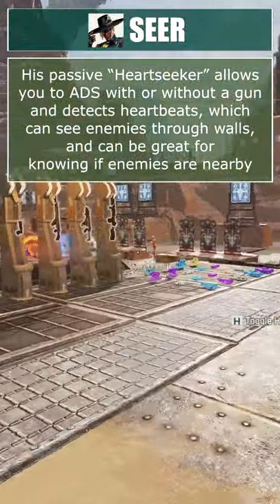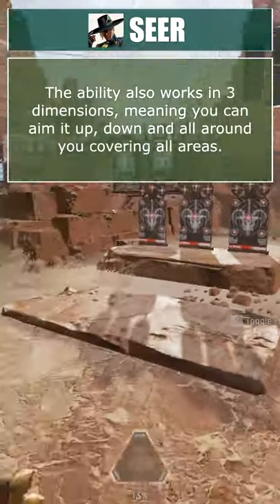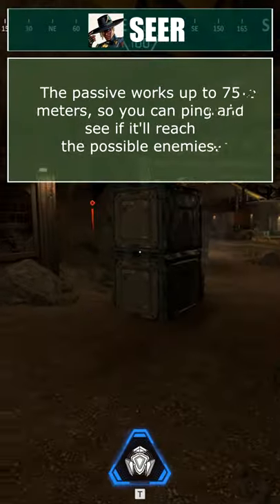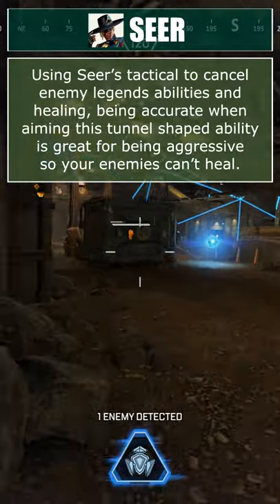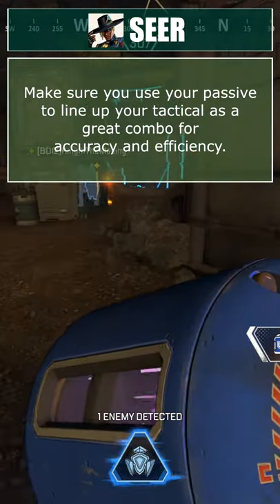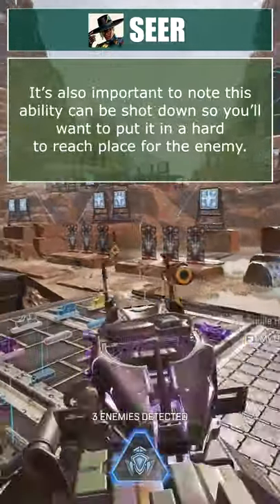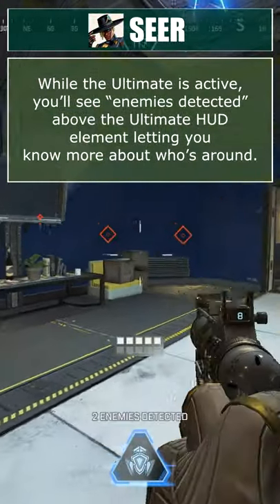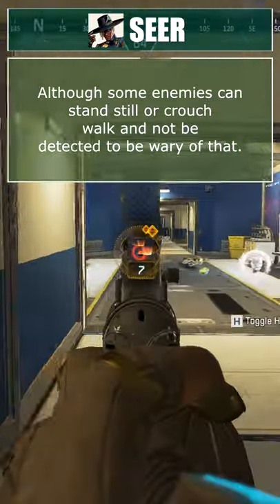How To Master Seer in 60 Seconds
How To Master SEER in 1 Minute - 1 Minute Master Guides

In this video, I talk about how to effectively use this character, with their playstyle, team synergy and abilities in different situations.

If this helped, let me know! I wanna help my viewers and subscribers become the best apex player as well as entertain them with variety content as well!